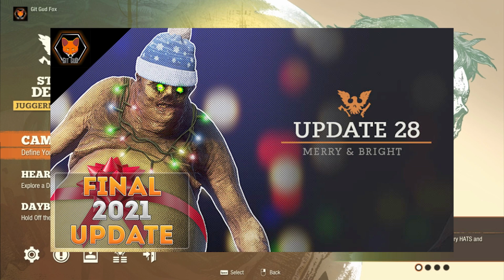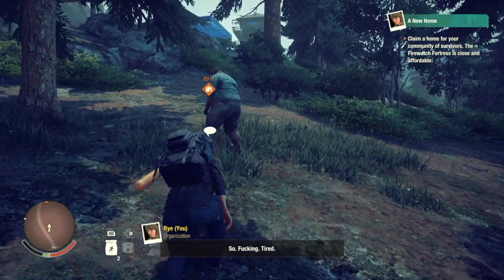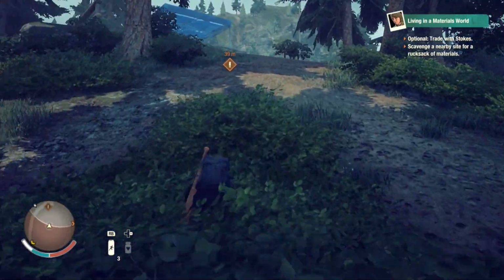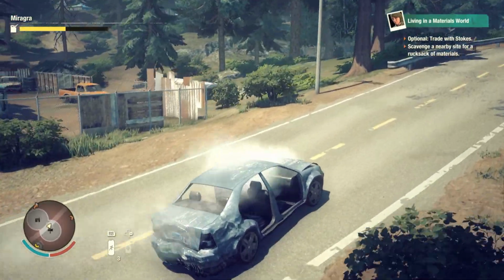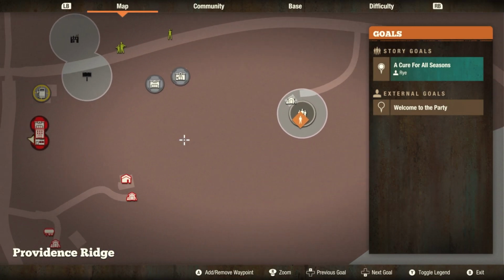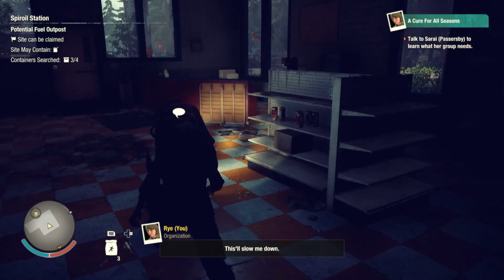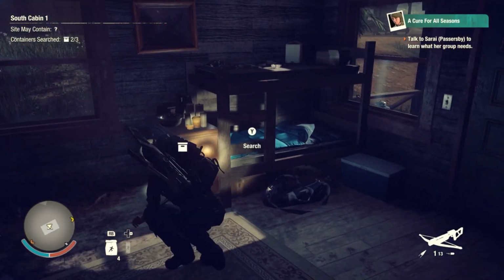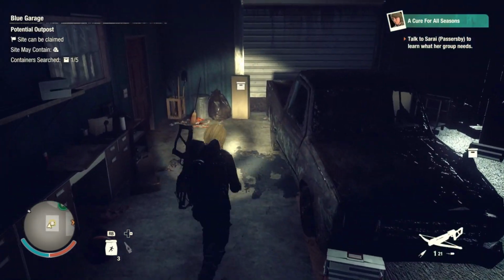Return to Providence Ridge! (State of Decay 2 Providence Ridge Update Episode 1!)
Update 28, the Merry and Bright Update, has arrived, and with it came a revamp of the Providence Ridge map to pretty it up a notch with new plants, trees, earth and rocks.

Fox packs up his bags from Trumbull Valley to take a hike up into the idyllic heights of Providence Ridge!

He's bringing a new band of characters as well... can they prove themselves to the Fox Republic?